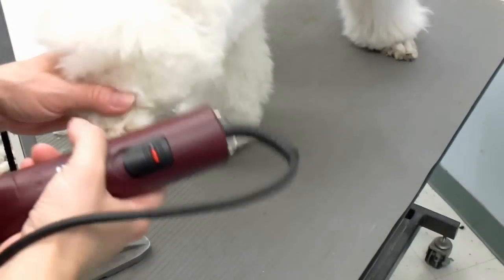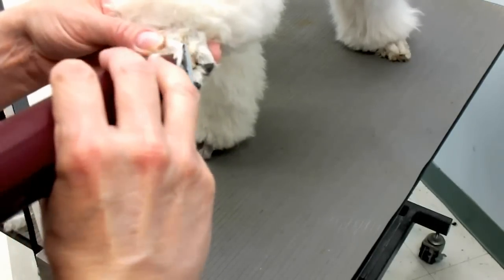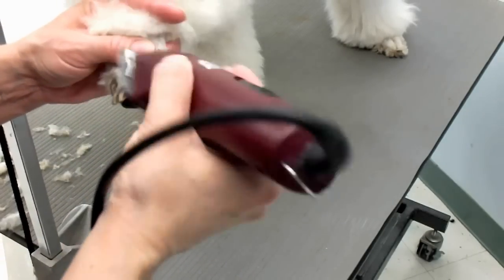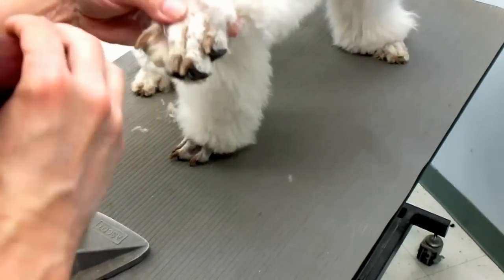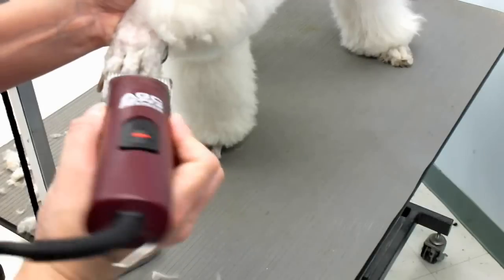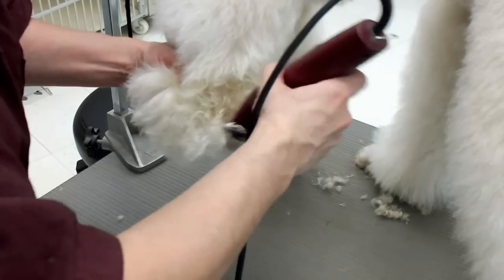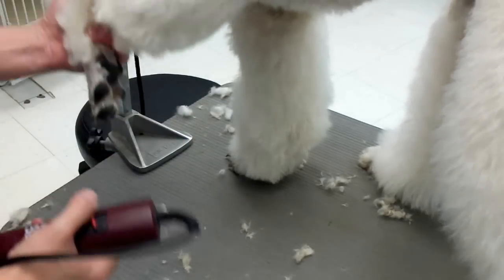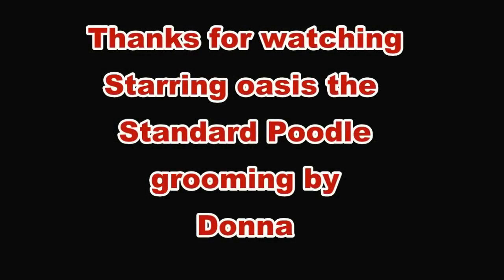How to shave Poodles Feet | Poodle Grooming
This is how I shave a poodle foot.

Love of Pets Amazon Store

Grooming Equipment I Love and Recommend to You ❤️ ❤️